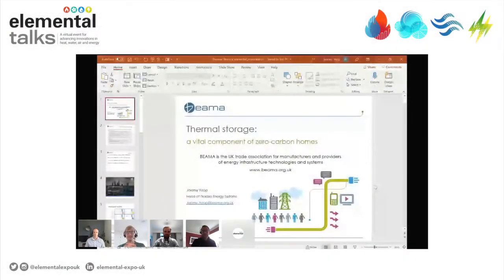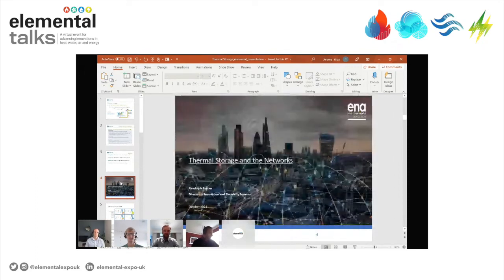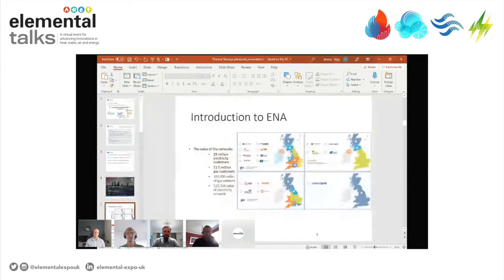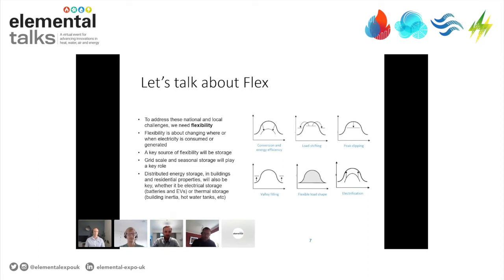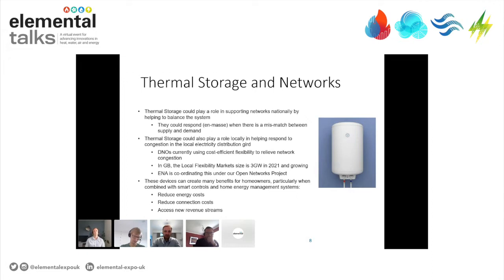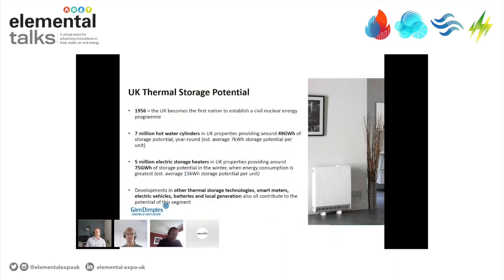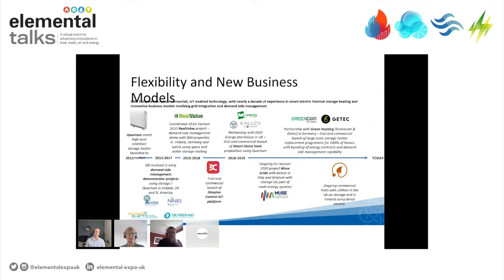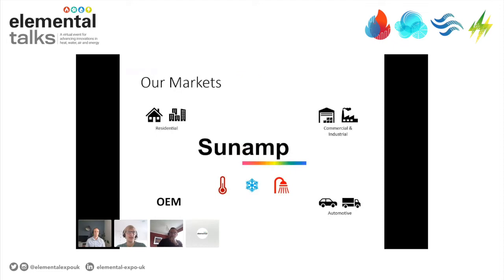BEAMA: Thermal storage - a vital component for zero carbon homes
In this hour we will be discussing how thermal storage is essential to providing the flexibility we need for a zero-carbon electricity system, and the benefits it can bring to UK homes.

We will discuss different forms of thermal storage, how to reverse the decline of domestic hot water cylinders in homes, and how the people who actually live in homes with thermal storage can save money while contributing to a cleaner, greener and more efficient energy system.

We’ll look at some of the technical and non-technical barriers to thermal storage and consider ways to make this important technology a central part of the home of the future.

Host/Chair
Jeremy Yapp, BEAMA

Speakers
Randolph Brazier -  Director of Innovation & Electricity Systems, Energy Networks
Shaun Hurworth - Glen Dimplex
Michael Hollins - Warm Up
Lukas Bergmann - Sunamp